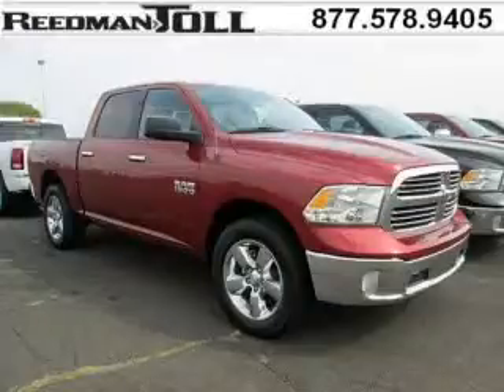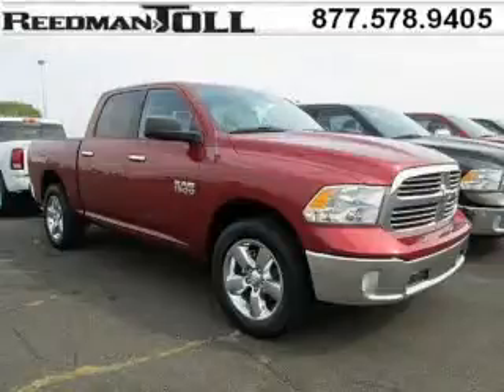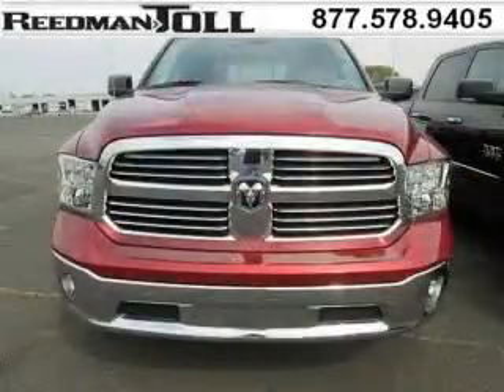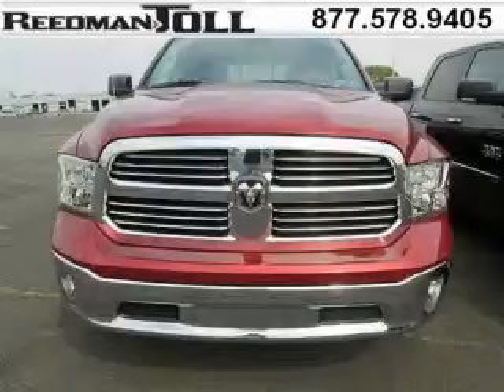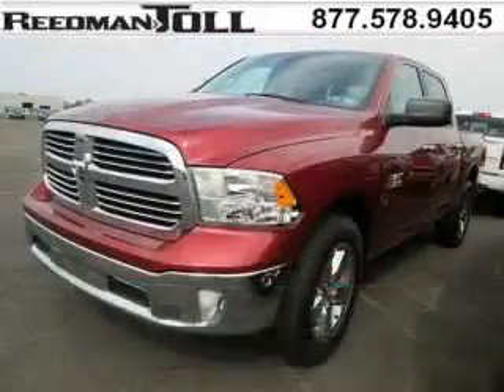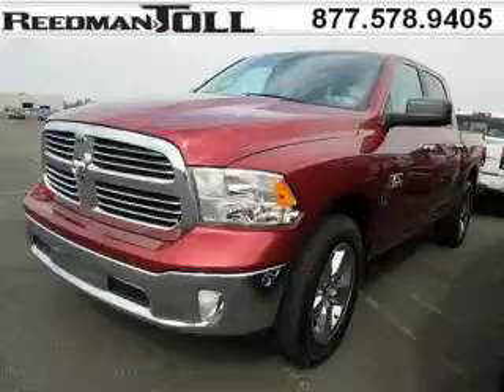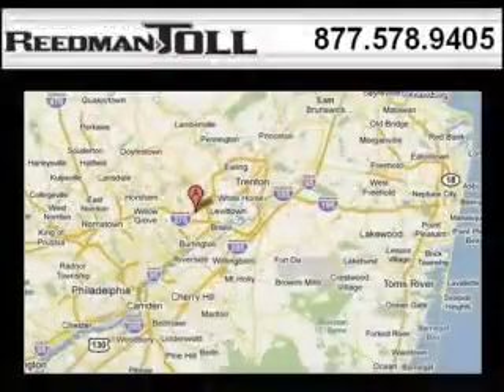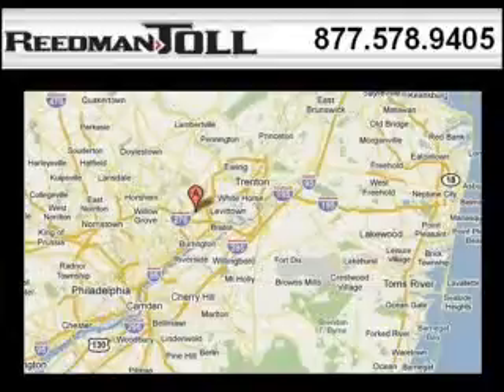2014 Ram 1500 Philadelphia PA